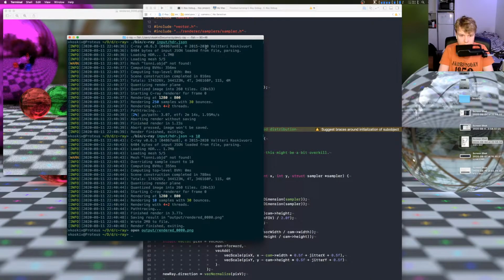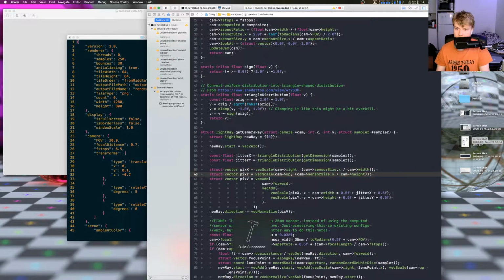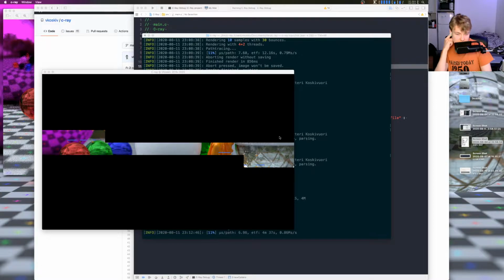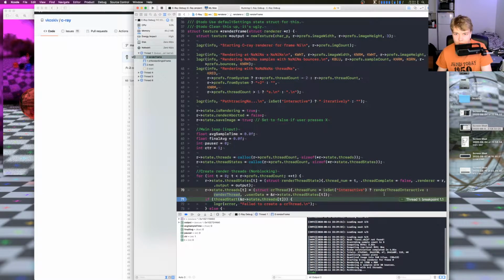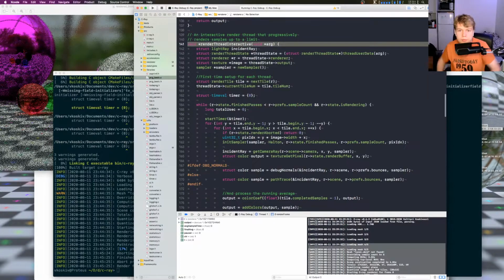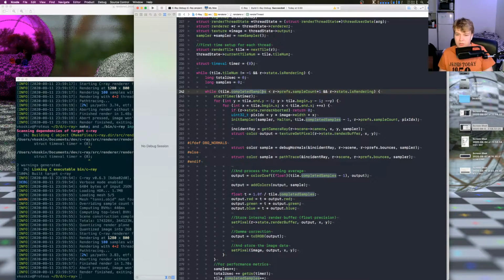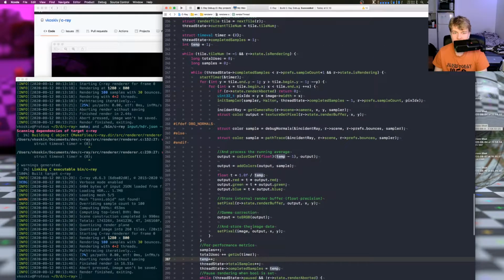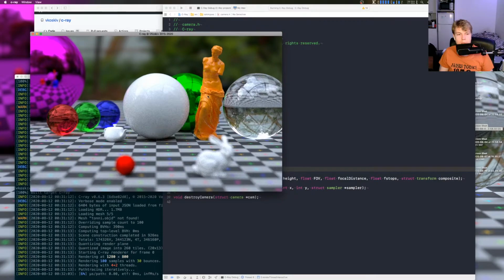[2] Renderer hacking: Start implementing an interactive mode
In which we start implementing the first component of an interactive rendering mode - An iterative renderer that is more suitable for previewing changes real-time.

If you want more content similar to this, go watch Andreas Kling (he's really good!):